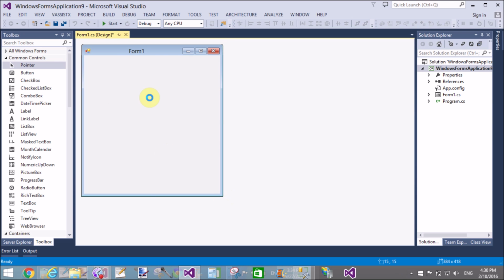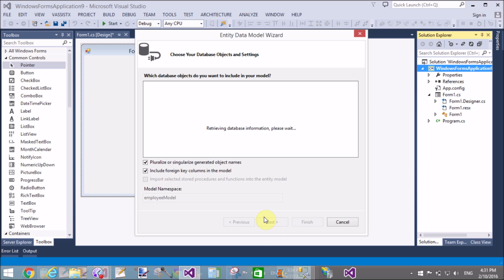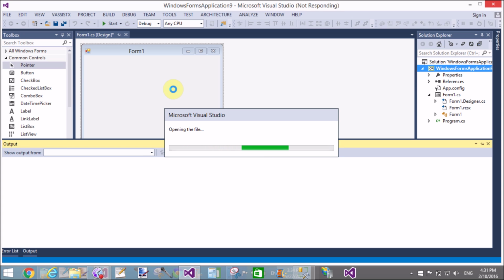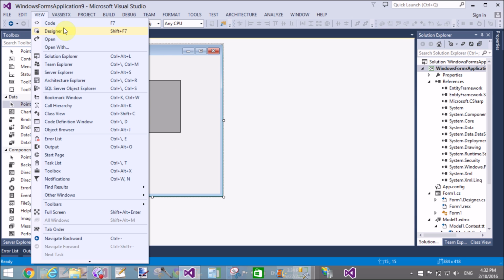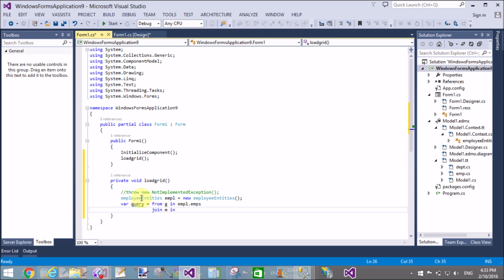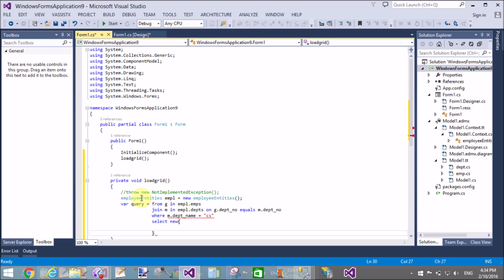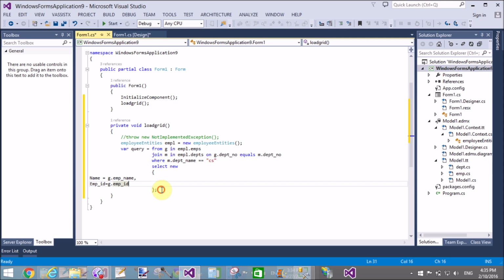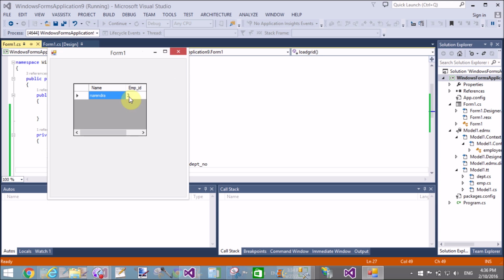Single LINQ query get foreign key column, Bind DataGridview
In this windows form tutorial, we will get the data from foreign key columns.  By using model first approach,  create model class and context class. Using single LINQ Query we have to retrieve items from table. Suupose we have two table, first is employee and second is department. I want to retrieve employee name who working in "CS" department. So lets check this video